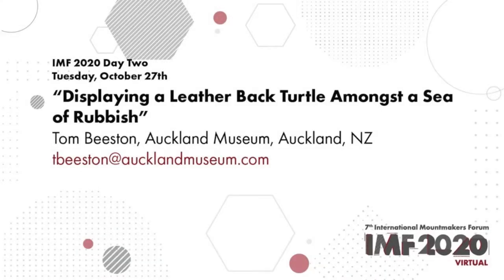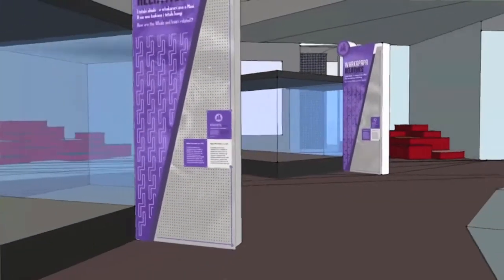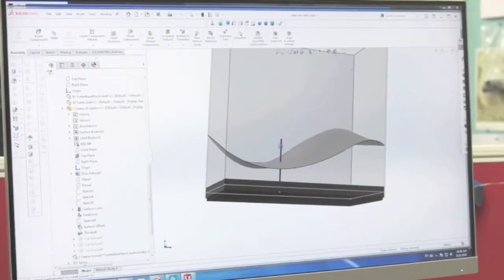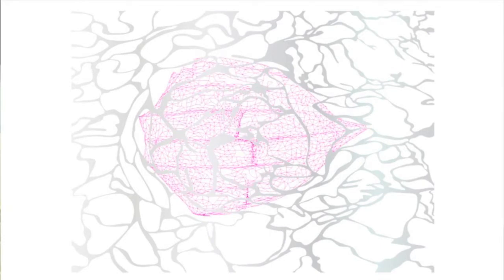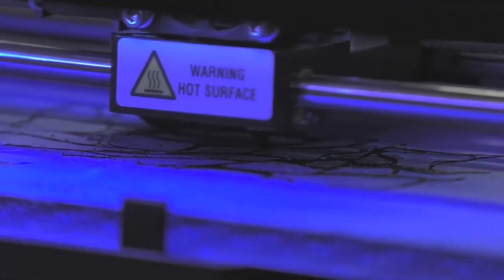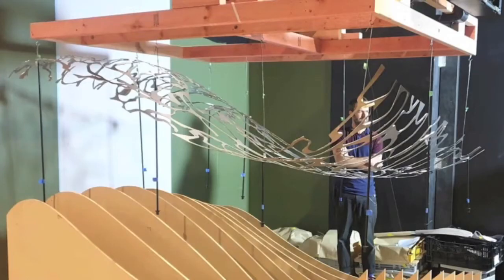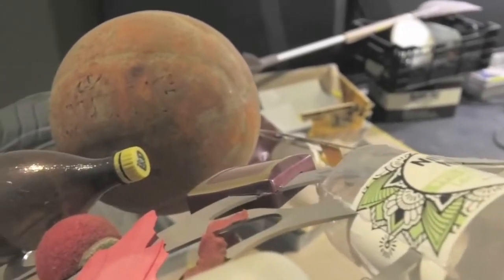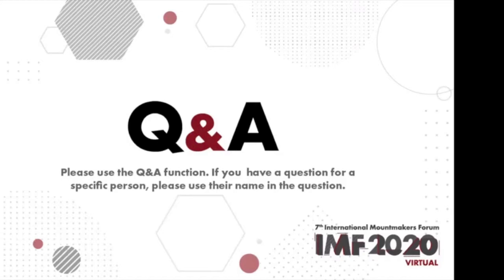Displaying a Leather Back Turtle Amongst a Sea of Rubbish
In this presentation I will talk about a case fit-out in our upcoming Learning Base gallery, which is intended as an introduction gallery for school groups. The proposal from the Exhibitions Development team was for a large case displaying a leather back turtle shell swimming through a sea of rubbish. The rubbish would be that collected from an Auckland beach, therefore genuinely representing the debris found in our oceans. Both the shell and the rubbish would therefore require mounts. I will present a few options we explored on how to mount the rubbish, and how this would integrate with a mount for the turtle shell.

Tom Beeston, Auckland Museum, Auckland, NZ
IMF 7 Day 2, Late Session 10/27/2020